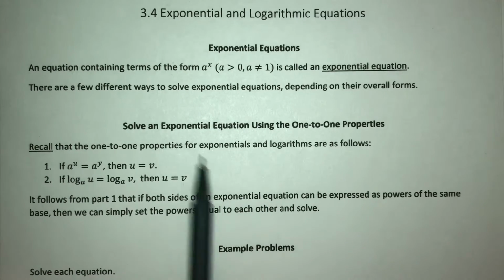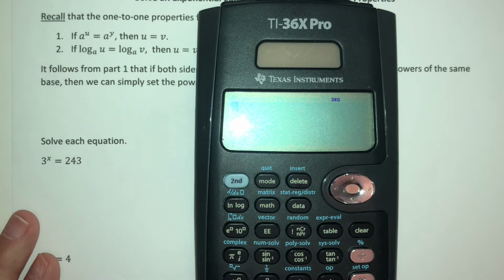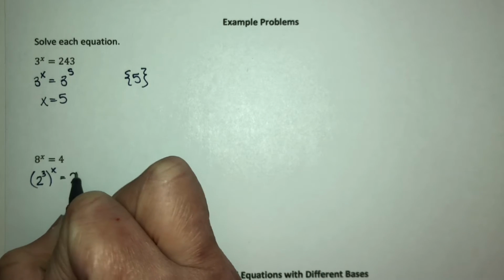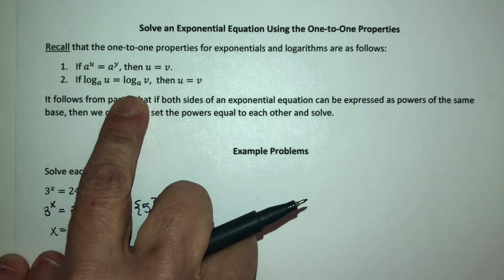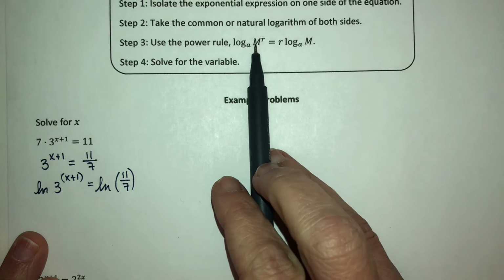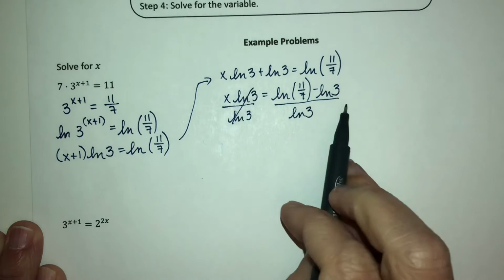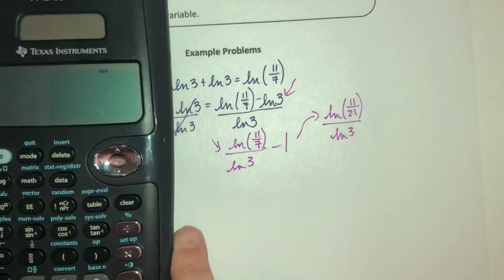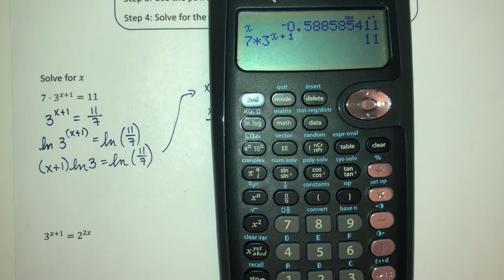(2412) Section 3.4 Exponential and Logarithmic Equations 1/8